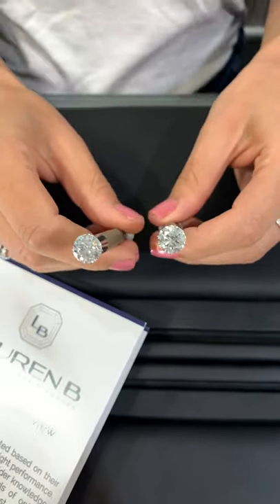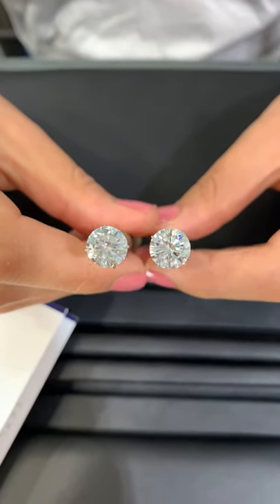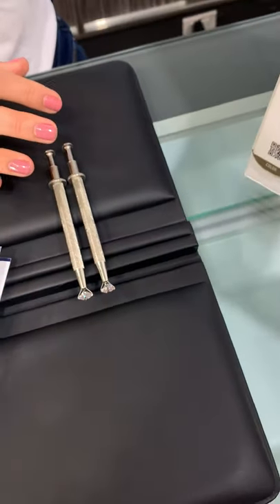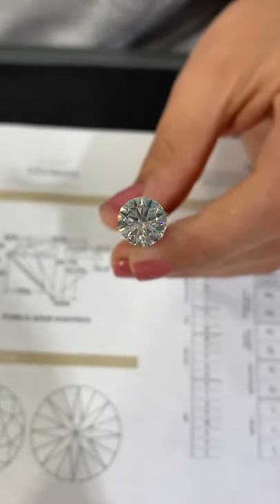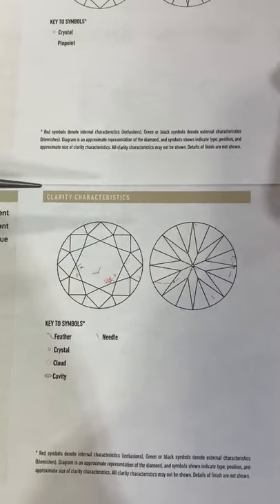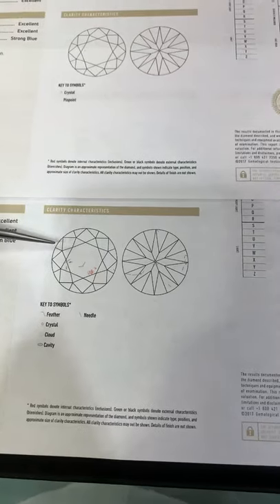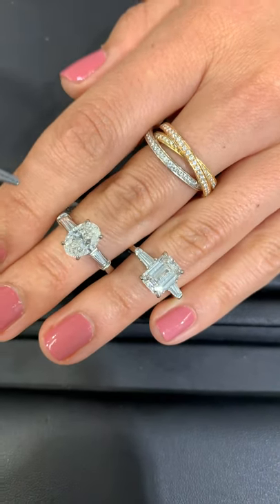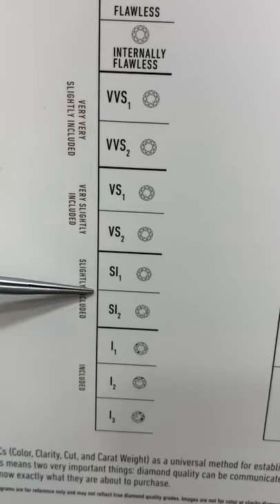Diamond Clarity Guide - Lauren B IGTV Episode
Diamond clarity is one of the Four C's to consider when shopping for your engagement ring. While it is not necessary to have a flawless diamond, you do want to take proper measures to ensure your diamond is eye clean of any distracting imperfections and that the sparkled is not effected by those same inclusions. The diamond clarity scales goes from Flawless to Heavily Included; we recommend our clients to focus on the very slightly included (VS1 or VS2) to slightly included (SI1 or SI2) range to maximize value.
In this video diamond clarity is explained and some factors to consider are: the type of inclusions, the location of the imperfections, the size of the inclusion and its color.  All of these can be seen on a GIA diamond grading plot however it will not always accurately depict how the diamond clarity looks in real life.  Keep in mind that for certain diamond shapes such as emerald cuts it is more important to have a higher clarity grade

Lauren B Jewelry: custom engagement rings, diamonds, fine jewelry.